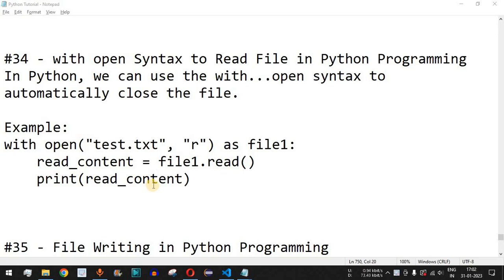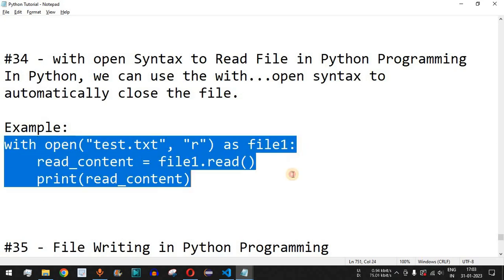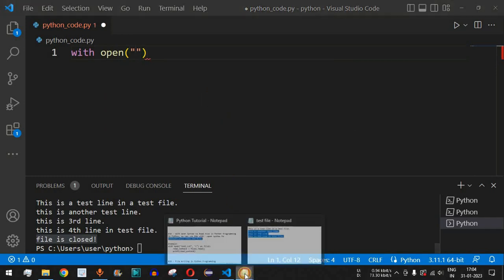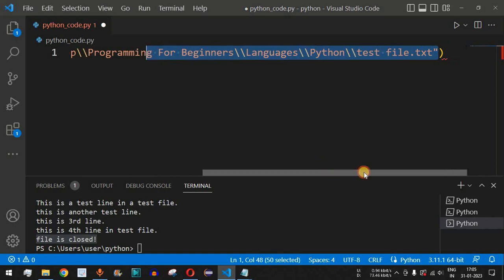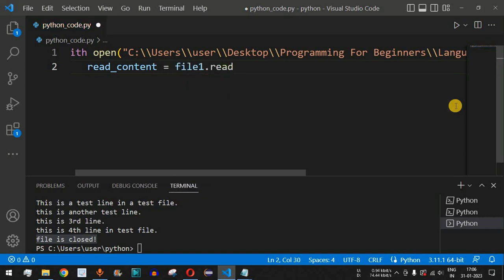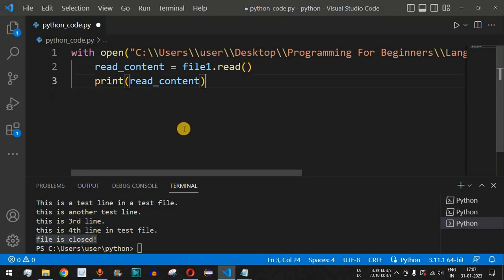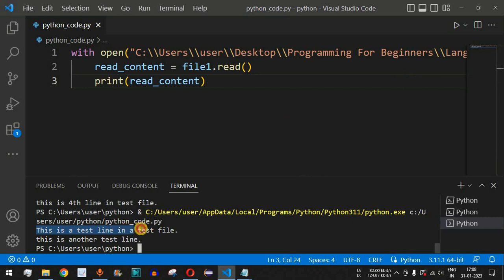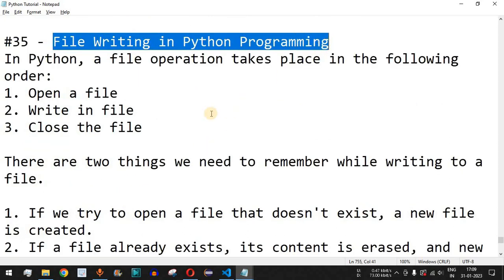Python Tutorial #34 - with open Syntax to Read File in Python (File Handling)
Python Tutorial #34 - with open Syntax to Read File in Python Programming for Beginners (File Handling)
In this video by Programming for beginners we will see with open Syntax to Read File in Python Programming for Beginners (File Handling), in Python tutorial for beginners series.

In Python, we can use the with...open syntax to automatically close the file.

Example:
with open("test.txt", "r") as file1:
    read_content = file1.read()
    print(read_content)